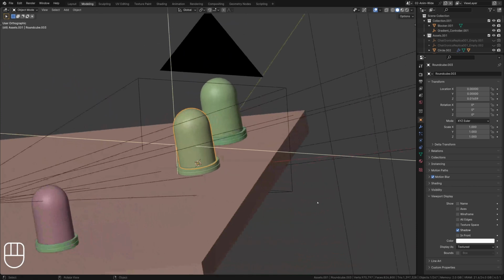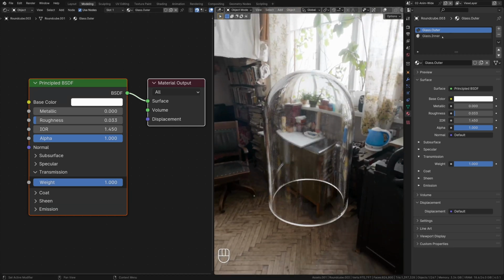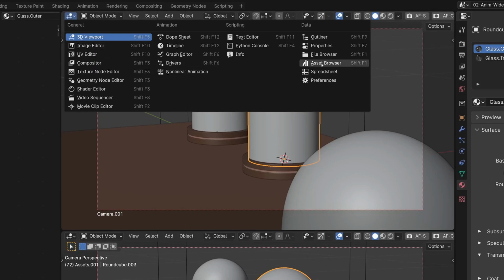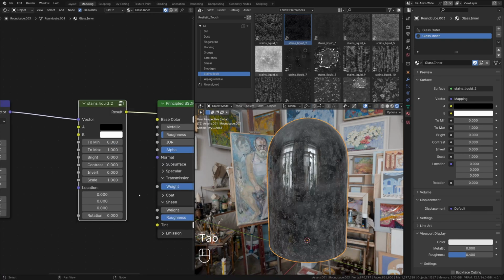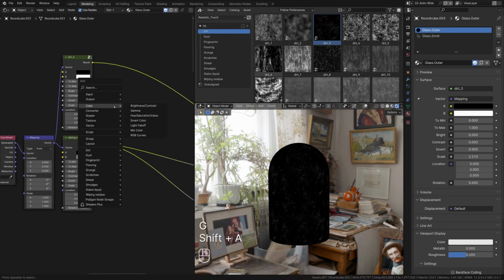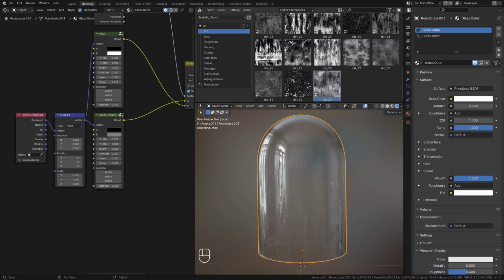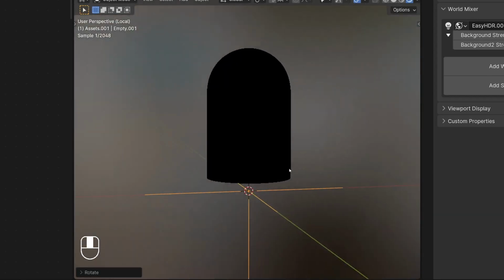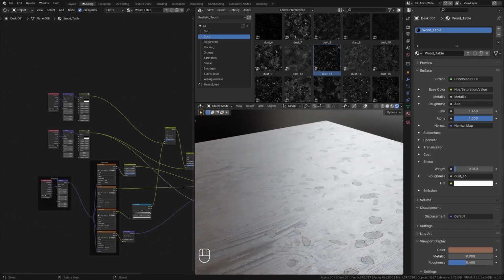Advanced tutorial Surface imperfection - Realistic Touch & Blender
Advanced tutorial by Reynante Martinez with Blender 3D,
Creat amazing scene and add incredible realism with surface imperfection for Blender.

🌟 Discover Bproduction: a French company specializing in innovative Blender addons! 🌳✨ Take your creative projects to the next level ➡️